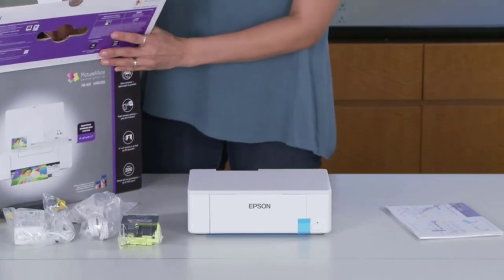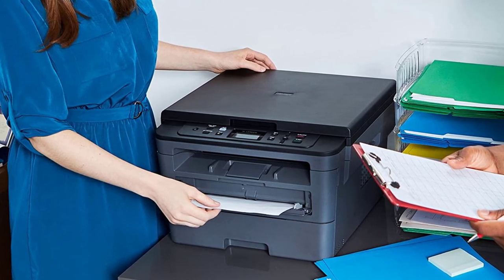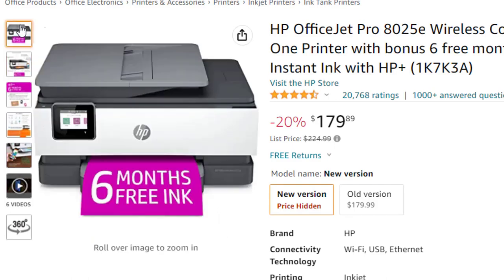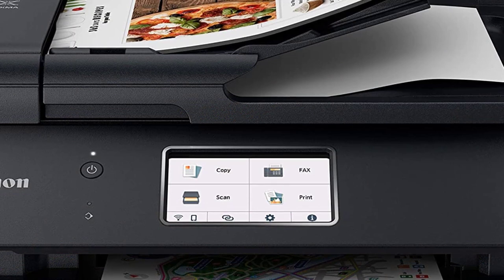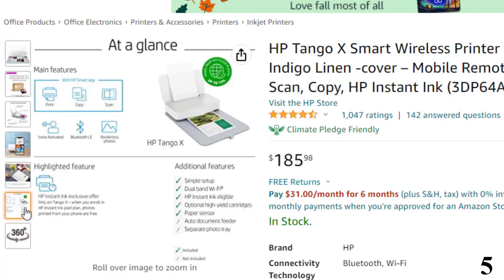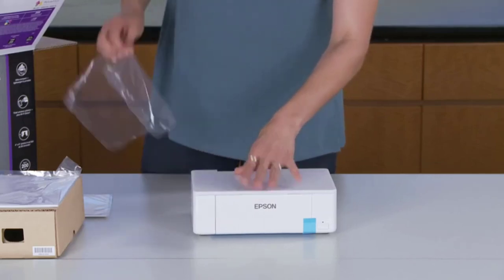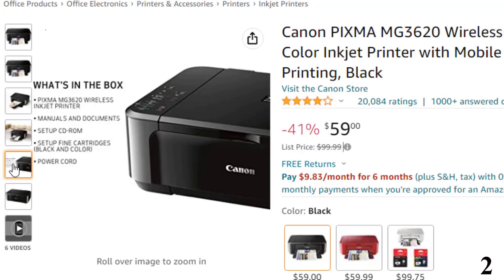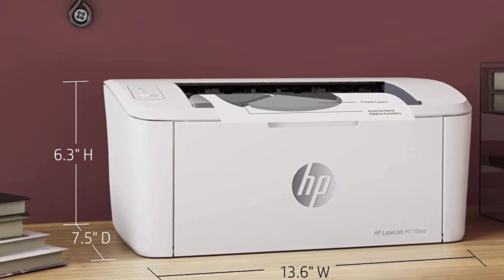Best Printers For Students In 2023: Top Picks For Printing Out Coursework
References to the goods:
The best printers for students are still a crucial part of any household, even if most have physically returned to school. Homework and coursework still end up being done at home and you need something that won’t quit in the middle of an important print job. But, that printer has to also offer a good deal of value for its performance and features.
Thankfully, the budget printers we’ve included here are more than up to the task. They’re also a great resource for your studies, whether that’s printing outsources so you don’t have to go to the library or assignments so you can skip the internet café and get right to work, saving you a ton of stress, time, and, possibly, even money.
Review Guide is a participant in the Aliexpress Services LLC Associates Program, an affiliate advertising program designed to provide a means for sites to earn advertising fees by advertising and linking to Aliexpress.